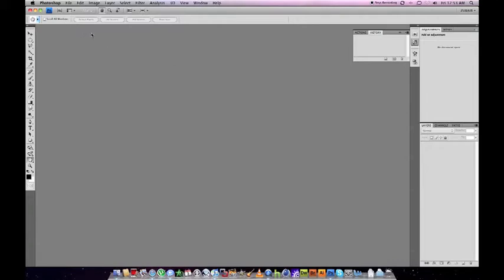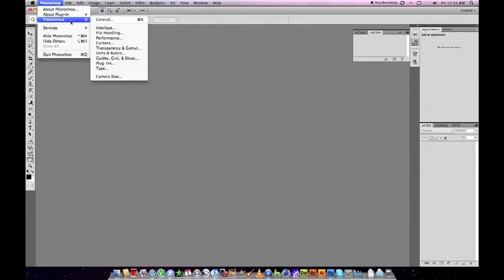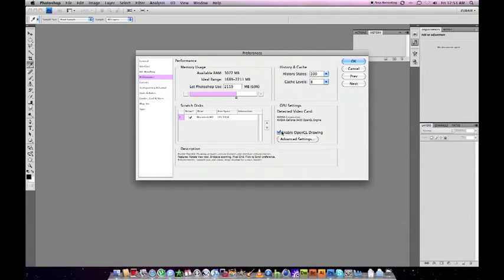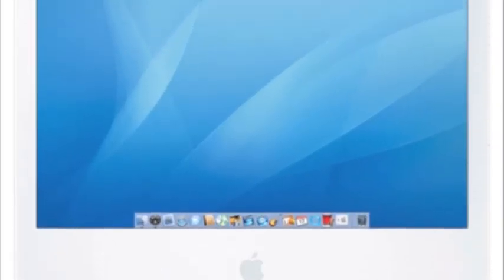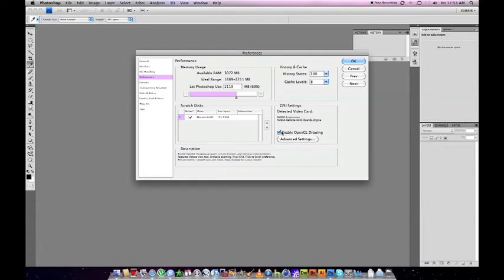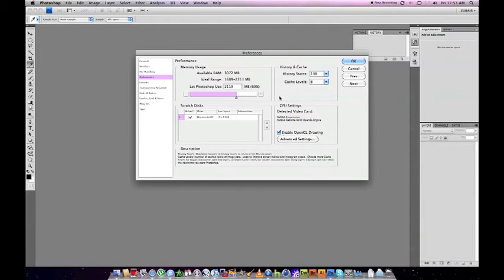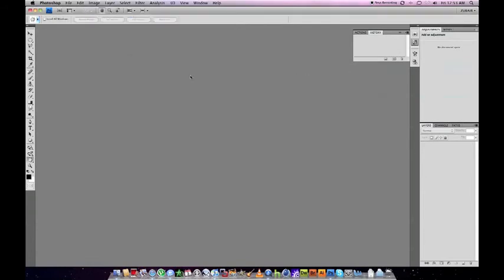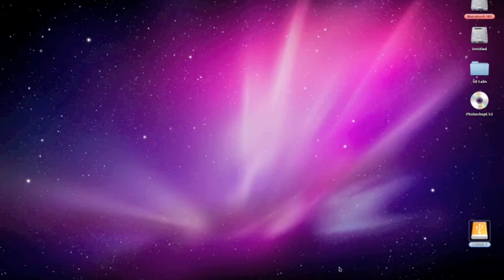Photoshop CS4 crashing on iMac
older iMacs are having trouble with OpenGL crashing Photoshop CS4, here is a way to fix that issue. hope it helps